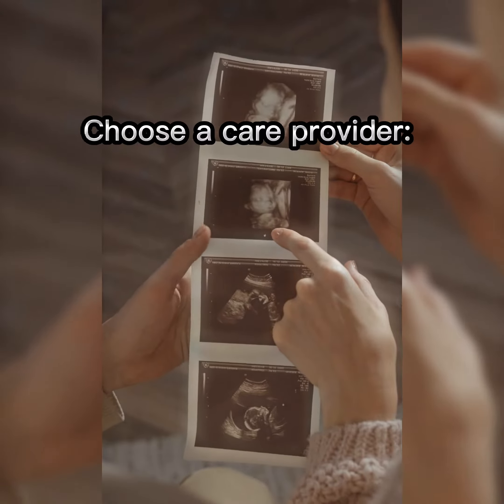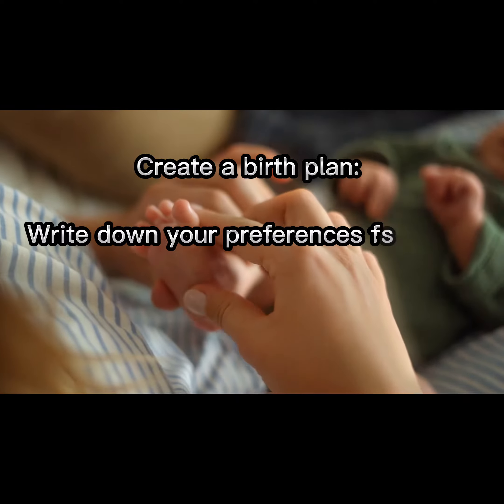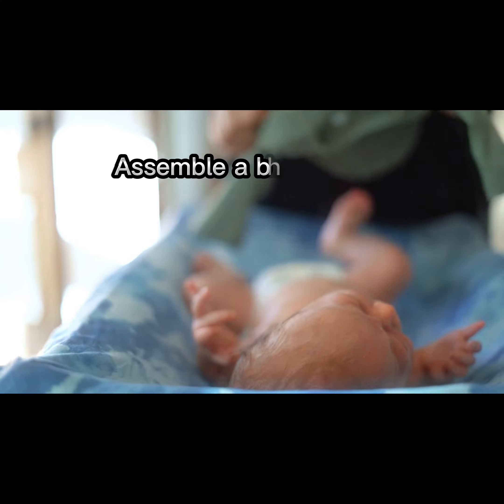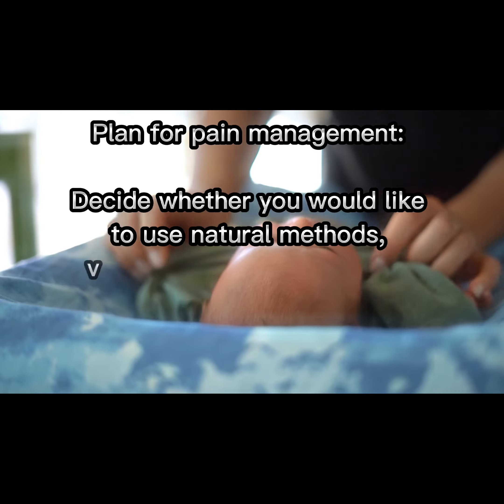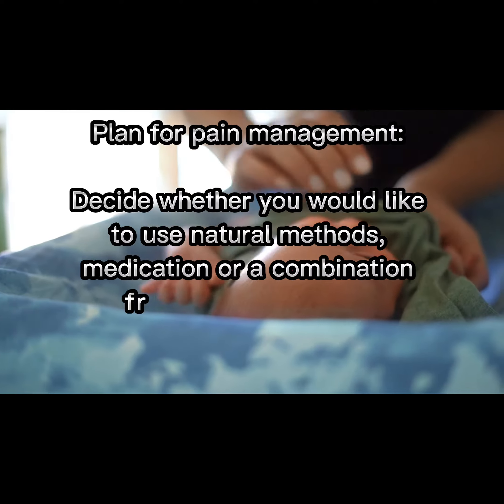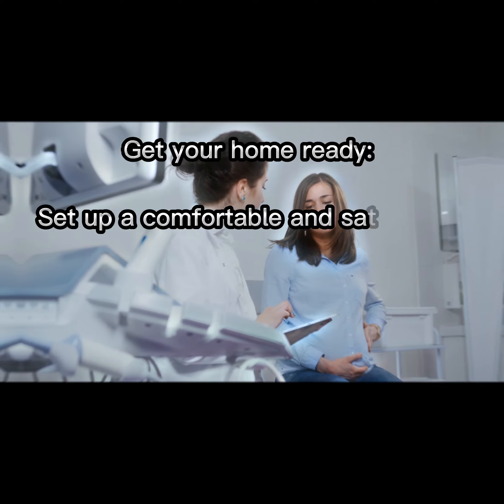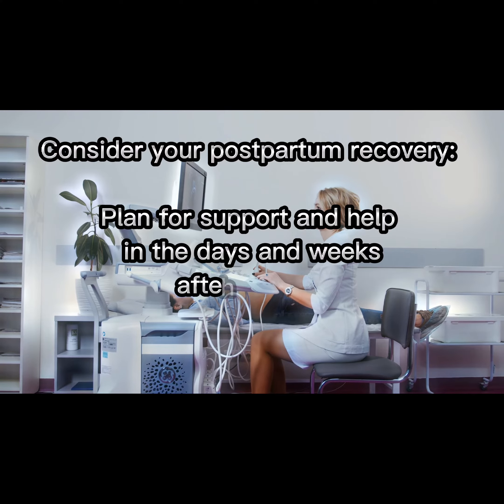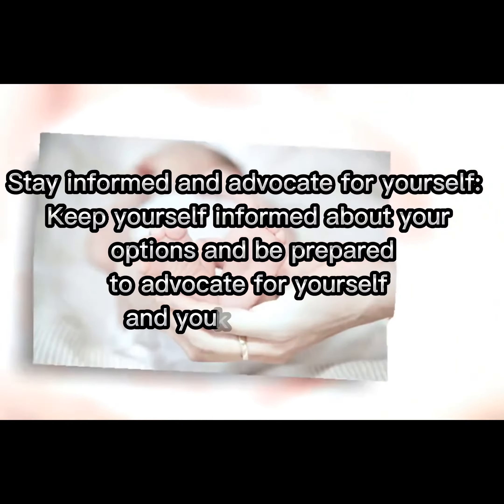10 Essential Steps for a Stress-Free Birth Preparation